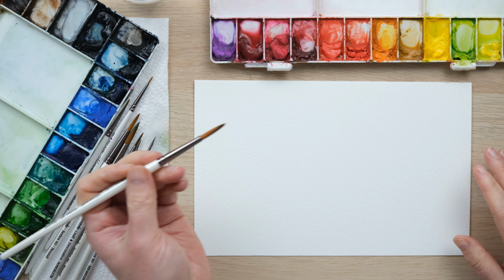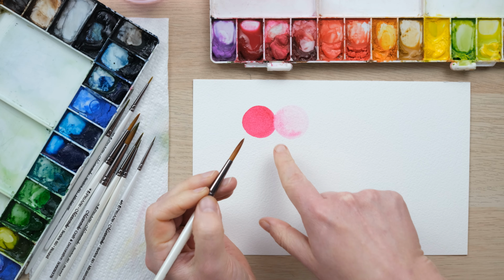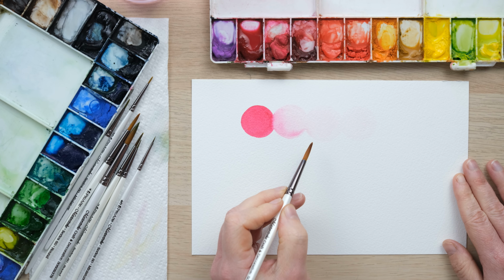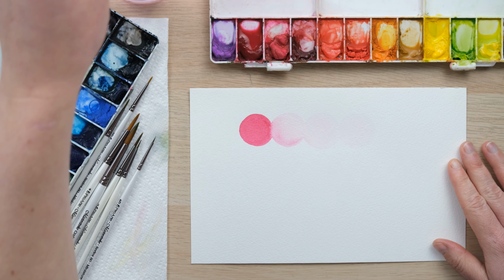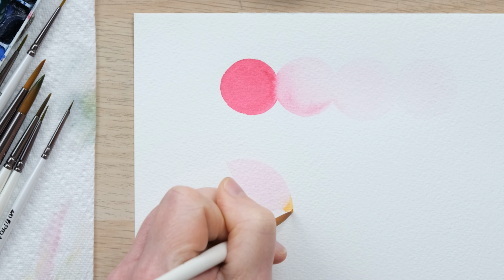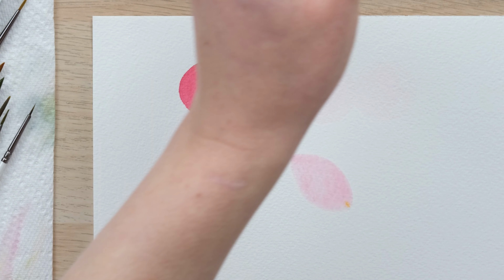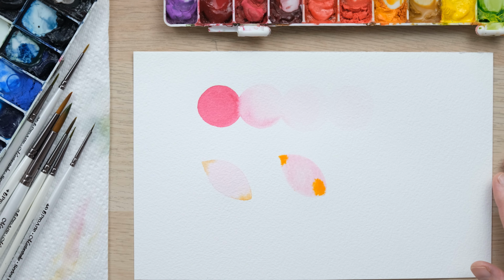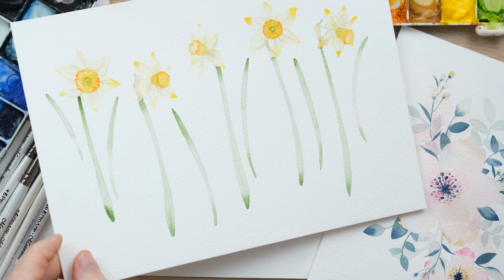My Guide to Translucent Watercolours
All week we have been painting translucent watercolour pieces. Here is a handy quick fix to master the translucent technique!

You can now buy the exact same brushes that I use in my videos in my Etsy store!

Birds, Bees and Blossoms